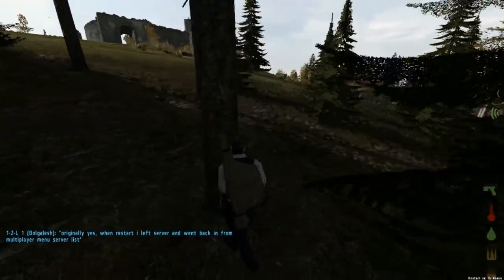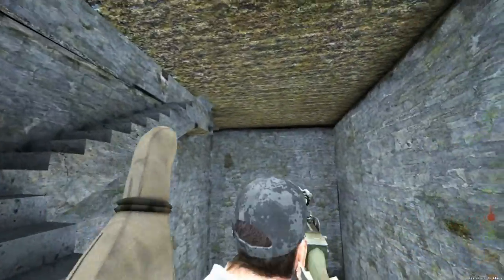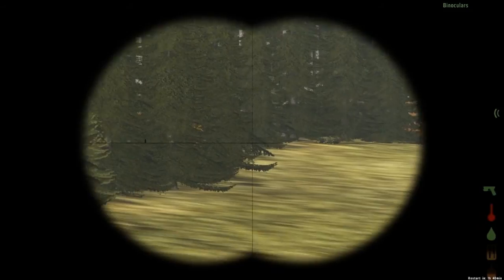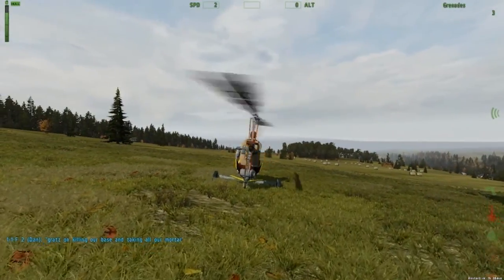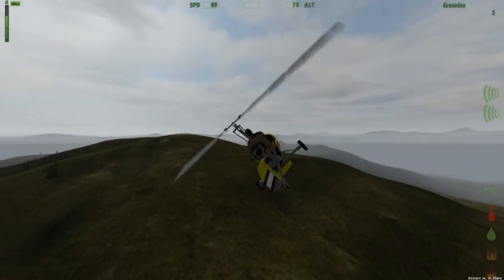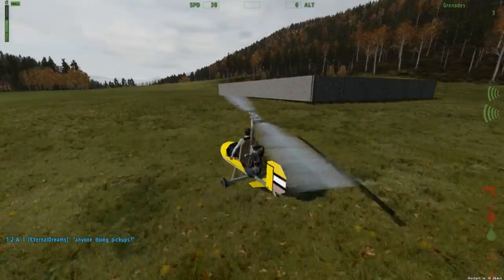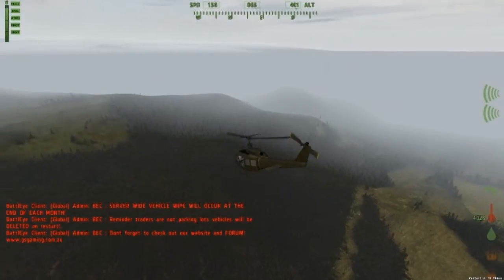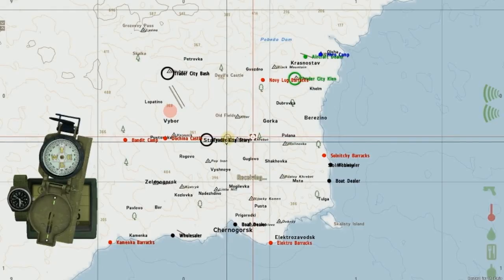DayZ OverPoch: New Era- Part 18- Moving Flight!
Welcome to the New Era of OverPoch! Pushing the best features of the Epoch mod into the newly developed OverPoch mod. Gold, silver and copper system, AI missions, base building improvements and more! Join me as I kill bandits, do missions, base build and anything else that is possible throughout this series.

A new server with the best features of Epoch! A New Era is beginning.